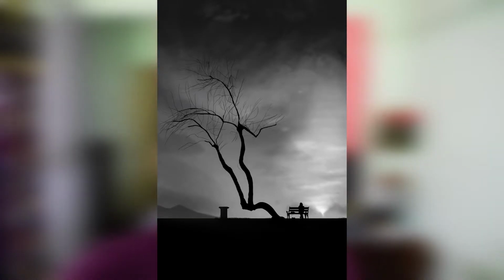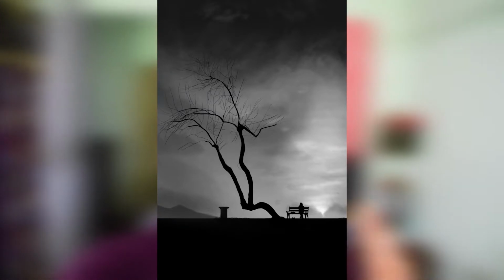landscape Digital Art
About me-I am a photogrpaher and artist from india ,message if you want your sketch or photoshoot.

Graphic Tablet i use

My photography account

My art related instagram account-